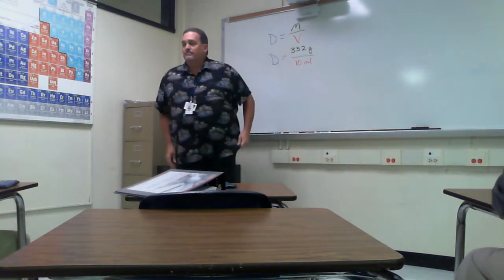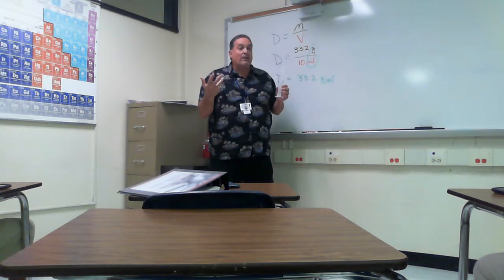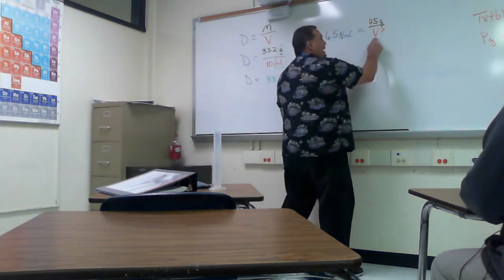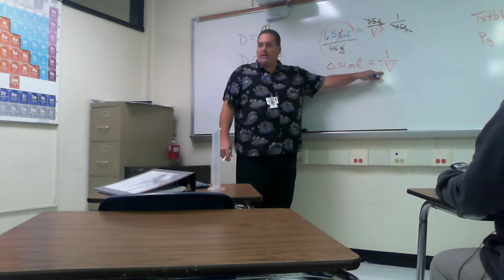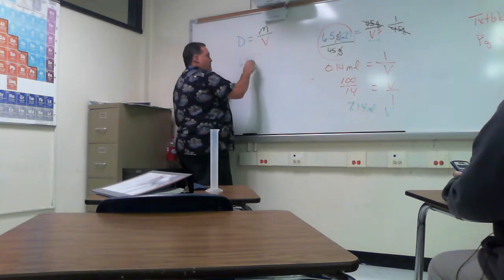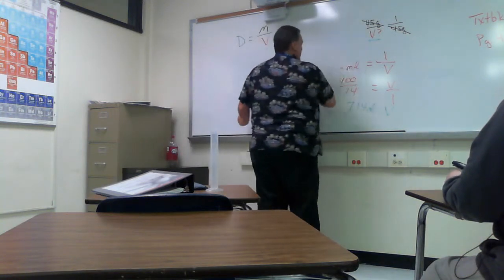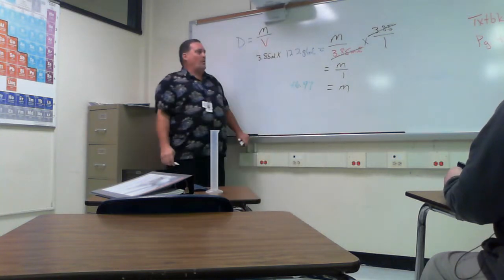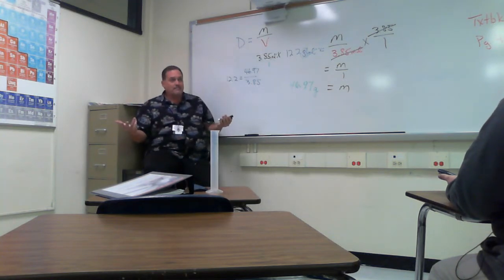Coach August Density work problems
Coach August works out density problems using the equation D=M/V

Wed Sept. 24